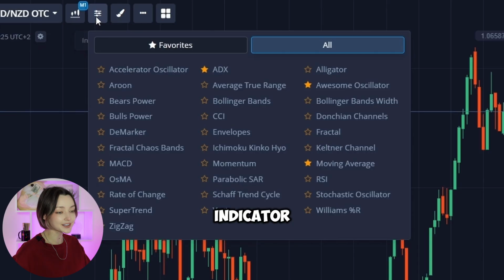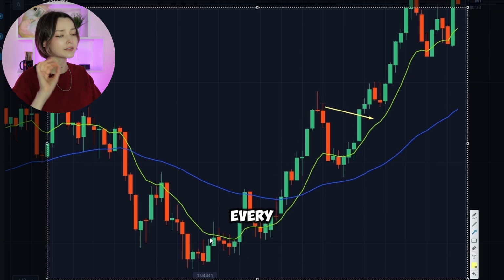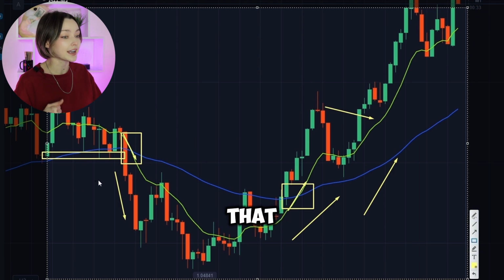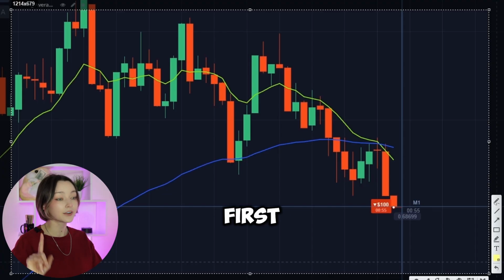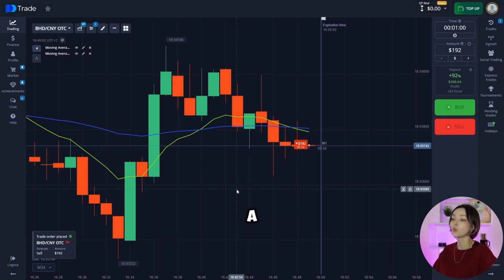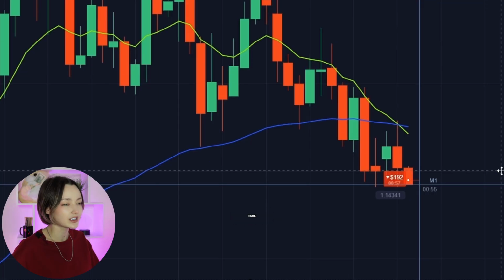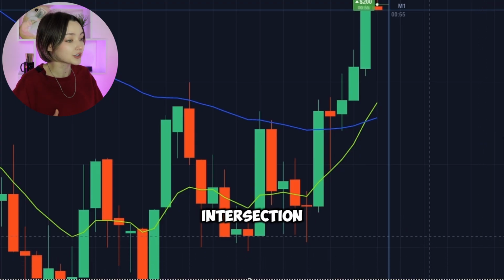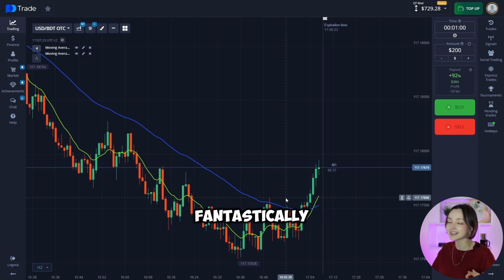MOVING AVERAGE TRADING STRATEGY | POCKET OPTION STRATEGY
🔥 Video description:
Looking to improve your Pocket Option trading with a proven Moving Average strategy? 📈🔥 In this video, I’ll walk you through a step-by-step method to use Moving Averages effectively, helping you spot market trends, set up precise entries, and minimize risks. Whether you're just getting started or refining your trading approach, this strategy will give you a solid edge in binary options trading. Watch now and start making smarter trades today! 💸

📊 Highlights:
On my YouTube channel where we talk about things like:
- Binary trading
- Pocket options